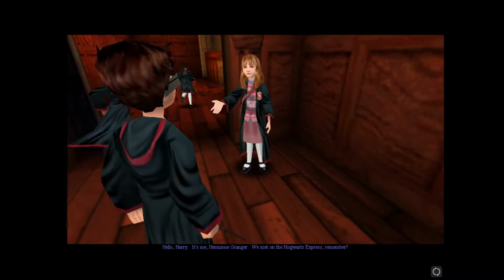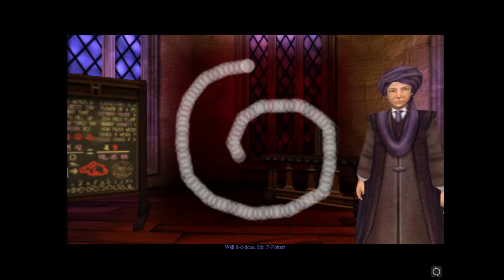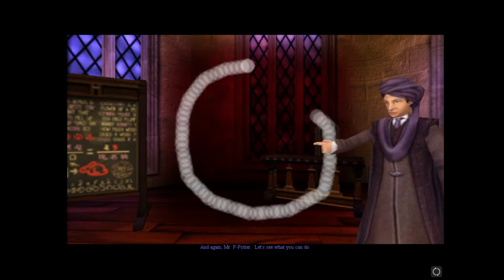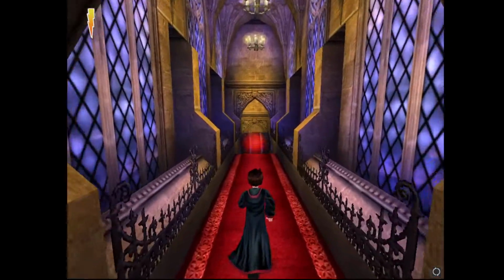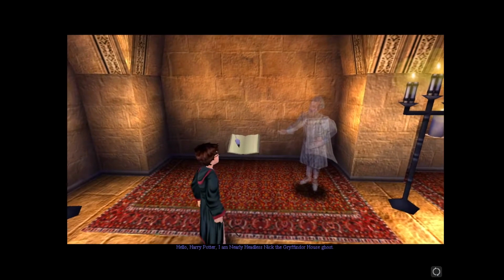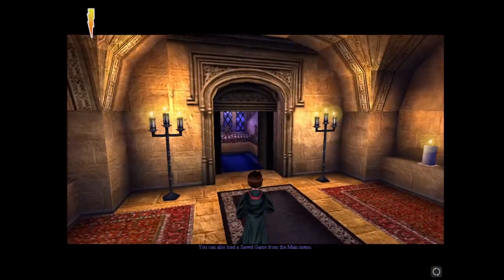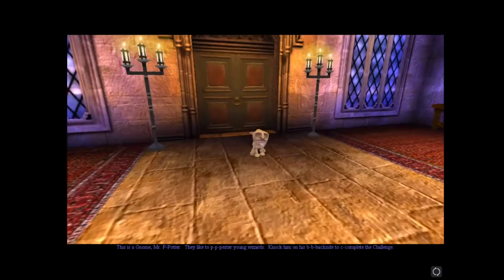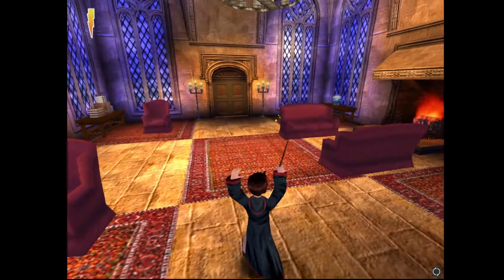harry potter and the philosopher's stone Flipendo spell part 2